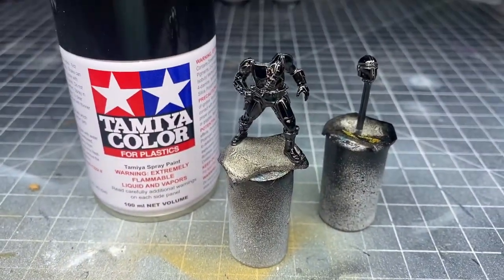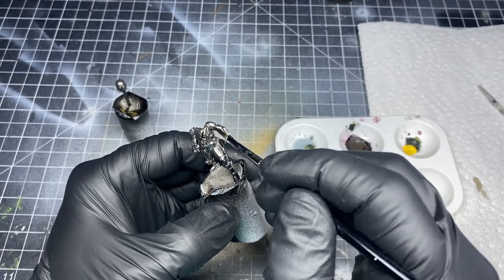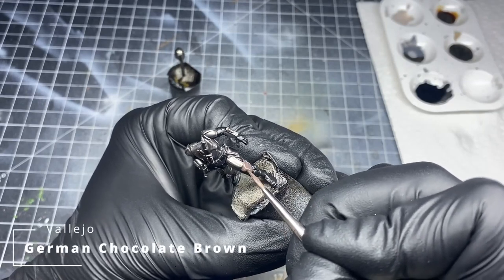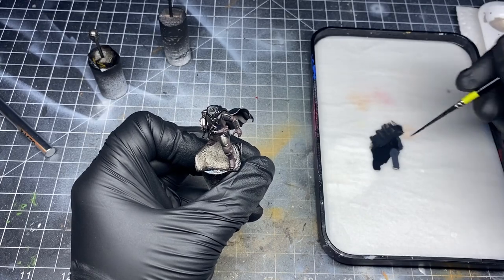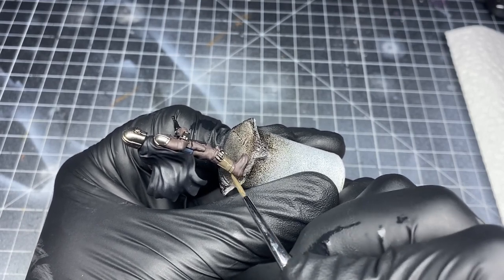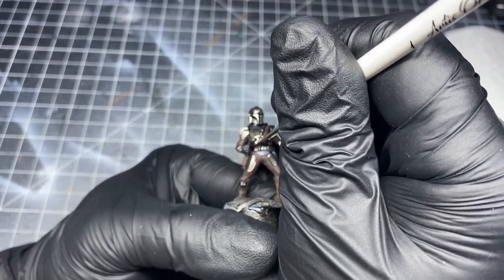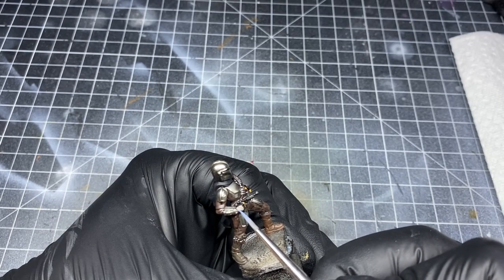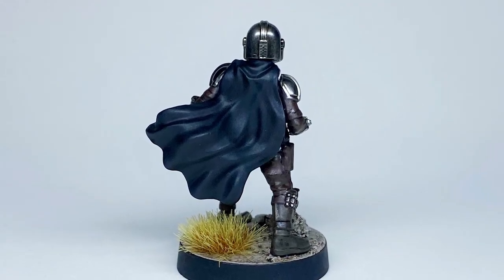How to PAINT BESKAR!! Din Djarin Star Wars Legion TUTORIAL EASY and FAST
Din Djarin BESKAR Painting TUTORIAL

Learn to paint Beskar and make your miniature look just like Din from the show The Mandalorian.

Star Wars Legion Miniatures

See the Paints I Used Below!

PAINT LIST:

Alcad II : Aircraft Aluminum Lacquer

Tamiya Gloss Black Lacquer

Acrylics-
Vallejo: Black, German Grey, German Chocolate Brown, Flat Brown, Sky Grey

Citadel: Agrax Earthshade, Nuln Oil, Leadbelcher, Rakarth Flesh

AK Interactive: Medium Flesh